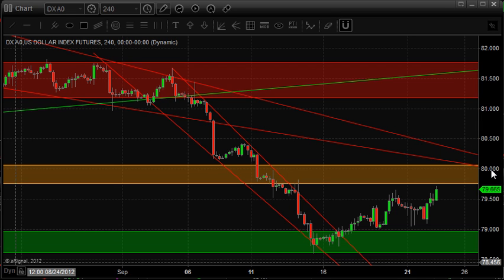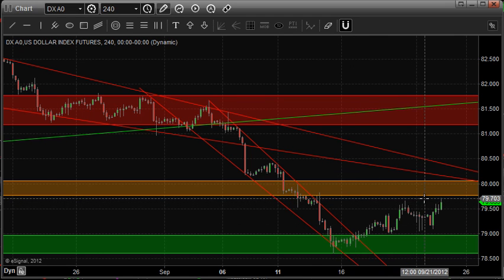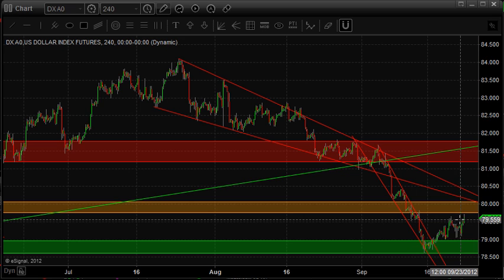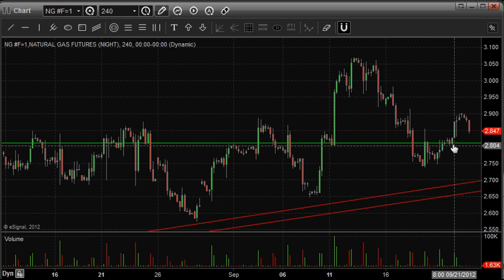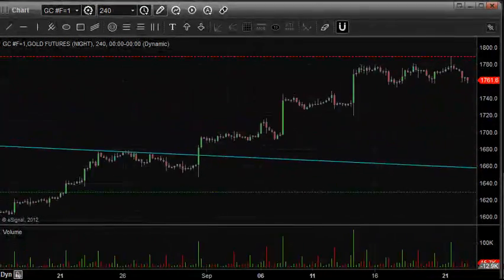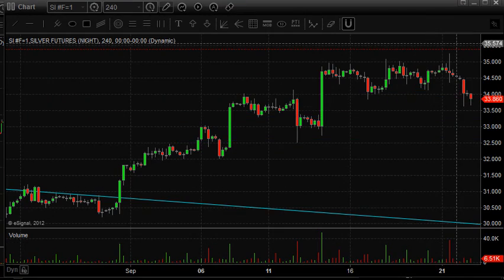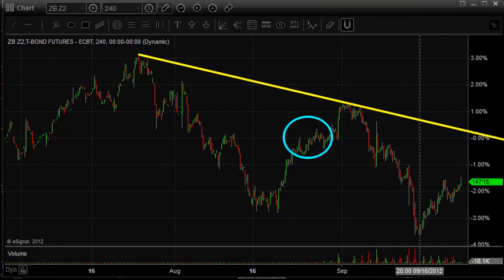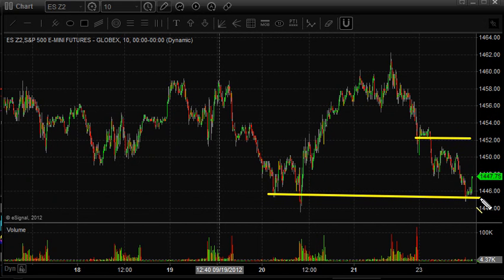The Weekly Technical Traders Take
Know what to expect every day before the market moves